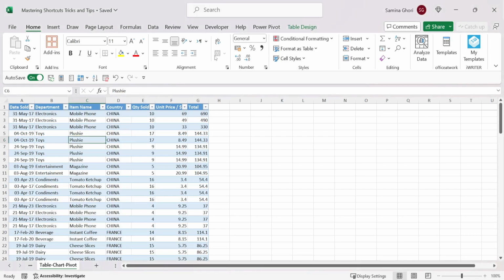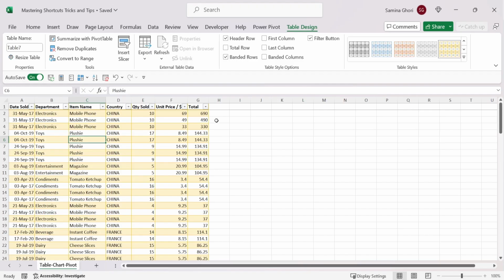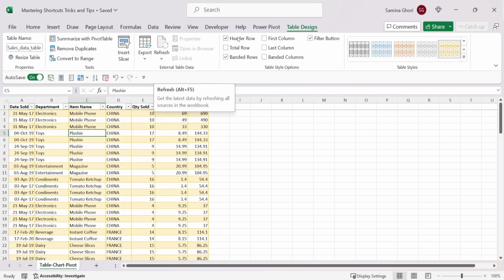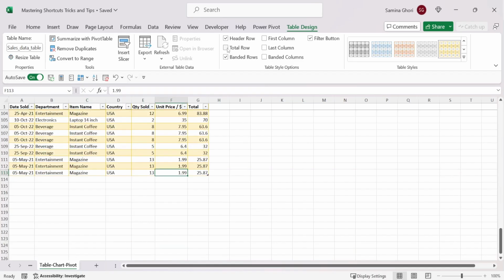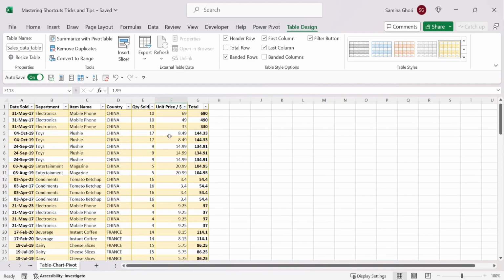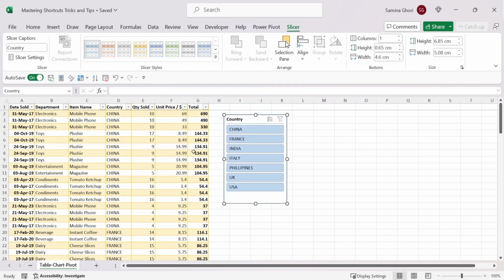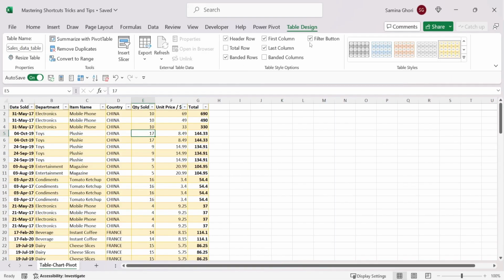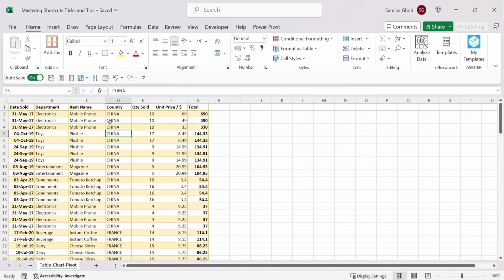5 Excel Table Formatting MISTAKES You're Probably Making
Want your Excel spreadsheets to look polished, professional, and easier to read? In this lesson, you’ll learn advanced table formatting tricks that instantly upgrade your Excel reports.

Discover how to:

Apply professional table styles for clean data presentation

Format header rows with one-click style options

Use alternating row colors for better readability (banded rows)

Apply custom table styles for branded reports

Hide or show table elements like filter buttons and total rows

Good formatting is essential for making your data understandable at a glance — whether you're creating dashboards, reports, invoices, or data trackers. With just a few formatting tweaks, you can improve clarity, drive better decision-making, and wow your boss or clients.

Learn how to make your tables not only functional, but visually powerful too!

**LET’S CONNECT**